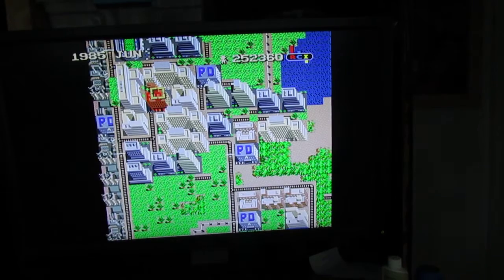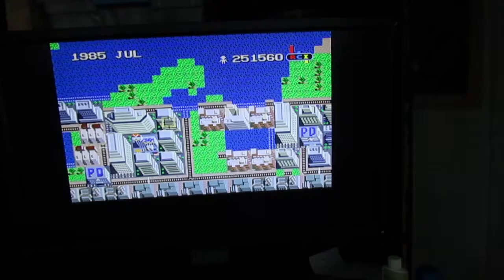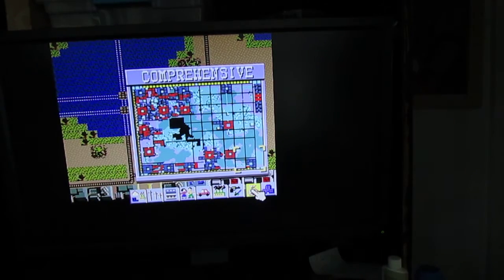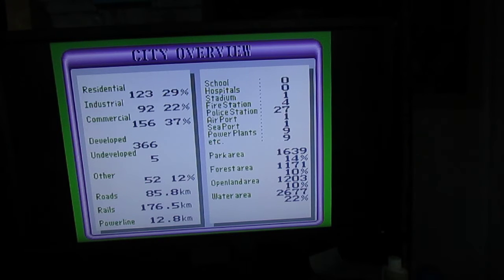Trying to Maintain Rooftops on SimCity